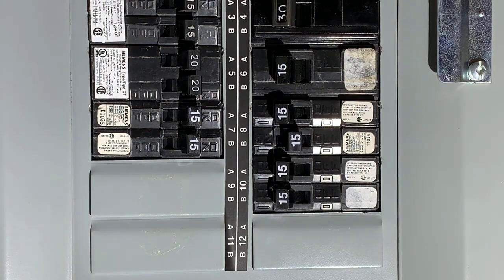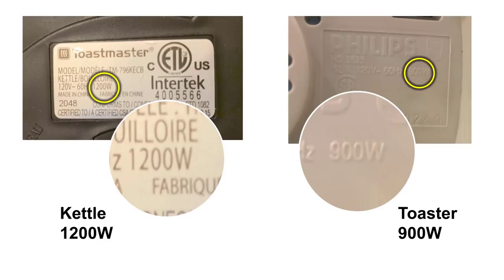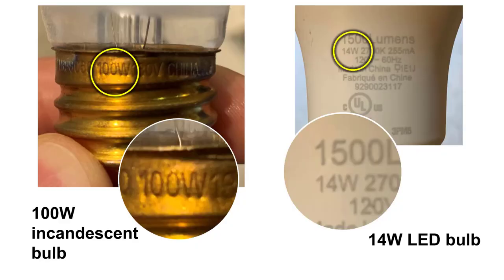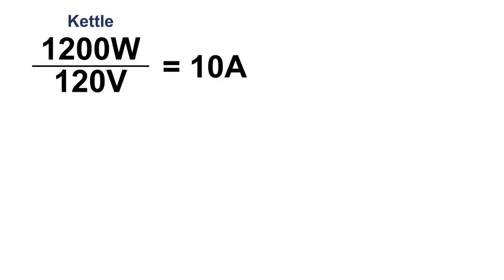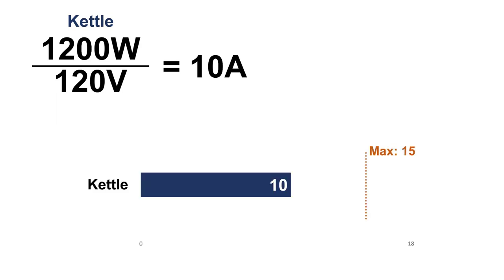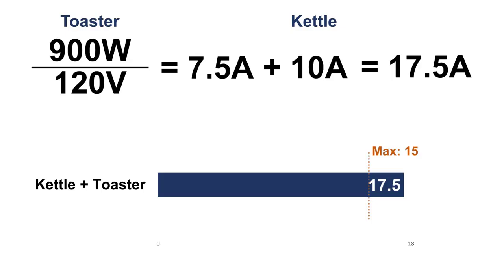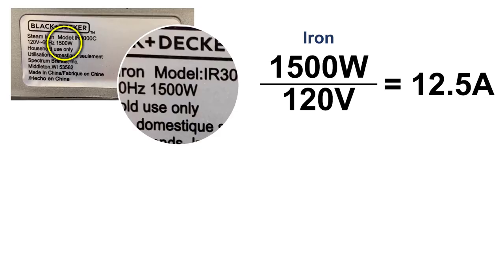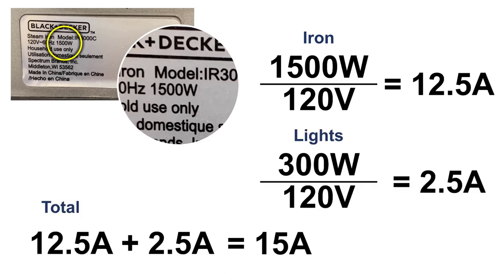Breaker Trips or Lights Dim: Why it Happens and What To Do About It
Figure out why breakers trip
Ideal 61-534 Circuit Breaker Finder if not available, this Klein Tools one is very similar
Sperry ET6102 voltage tester

If you keep tripping a breaker in your kitchen when you plug the toaster and kettle in or you have lights dim when someone uses the iron or space heater in a room, this video will explain what’s going on and the options you have. You are overloading the circuit and it shuts off to keep you and your family safe. I show you how to calculate the load from different appliances so you can prevent the breaker from tripping so often.

0:00 Introduction
1:12 Calculating load
2:37 Kitchen example
3:38 Lights example
4:17 Circuit issues
4:56 Plug into other circuit
5:26 Change bulbs
6:12 Split a circuit
7:02 Upgrade circuit
8:32 Wrapup